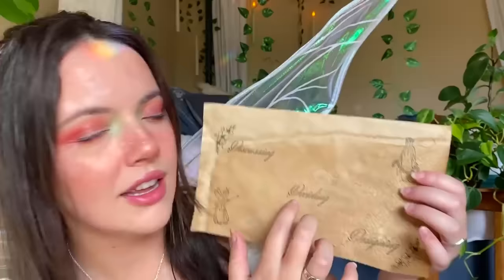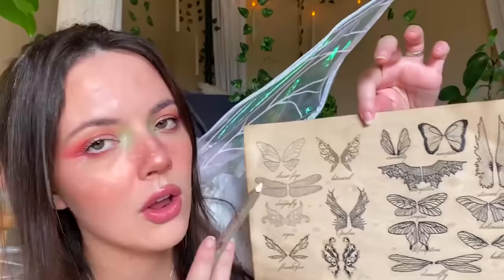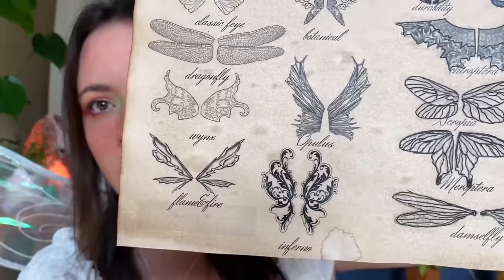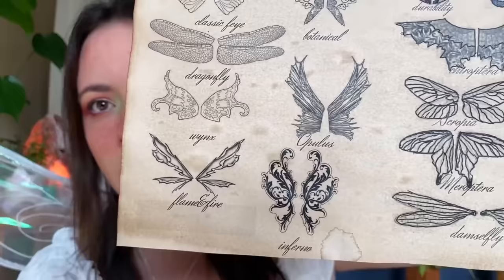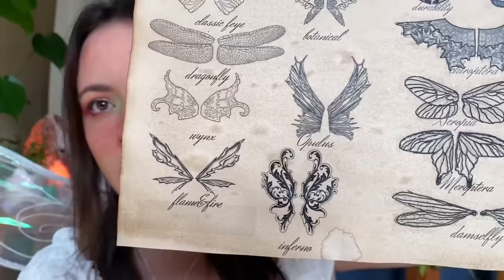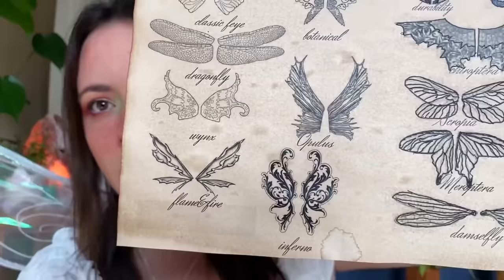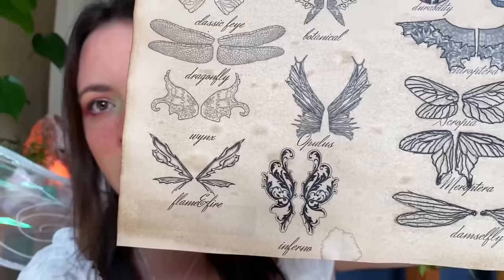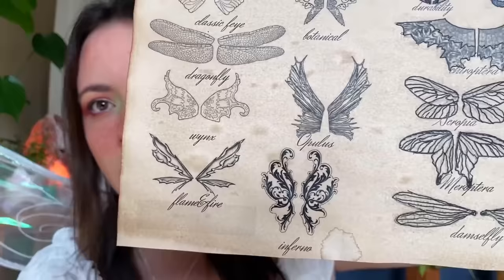ASMR 2.5+ HRS Fairy ASMR | Desigining Your Fairy Wings, Fairy House, and Wardrobe, Wooden Makeup 🧚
Welcome to the ultimate Fairy ASMR experience!🧚 You are the newest Fairy in Pixie Hollow and need to get some fairy things sorted! Come meet Willow, Aiko, Marigold, and Sweet Pea while you design your wings, fairy house, wardrobe, and finish it off with some relaxing pampering at the wooden makeup salon and cafe! This is a compilation of my current fairy series that is inspired by and LOOSELy based on the Pixie Hollow Series (allegedly). This series is not complete! I want to continue it, but I love a good compilation video. Enjoy my loves. Have a flitterific time!

Also i know used that same song a lot lol. I love it and forgot I would be putting these videos all together hahaah
Socials!

✿Blue Yeti Microphone
✿Background Lights
✿ My silver rings
✿ Rock Salt Lamp

♡   ♡    ♡   ♡     ♡     Timestamps    ♡     ♡     ♡     ♡      ♡
0:00 Start
0:00-00:27:12 Designing Your Fairy Wings with Willow
00:27:12-01:06:04 Designing Your Fairy House with Aiko
01:06:04-01:55:50 Designing  You Custom Wardrobe with Marigold
01:55:50-02:23:57 Wooden Cafe and Makeup Pampering with Sweet Pea

My favorite types of ASMR
- Whispers
- Rain sounds, water sounds
- Nature
- True crime
- Makeup
- Roleplays
- Hauls
Autonomous sensory meridian response, sometimes auto sensory meridian response, is a tingling sensation that typically begins on the scalp and moves down the back of the neck and upper spine. A pleasant form of paresthesia, it has been compared with auditory-tactile synesthesia and may overlap with frisson.

Basically I make quiet noise you go sleep sleep.